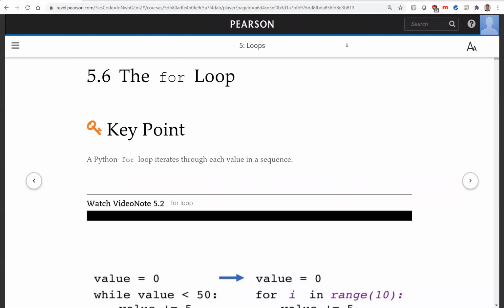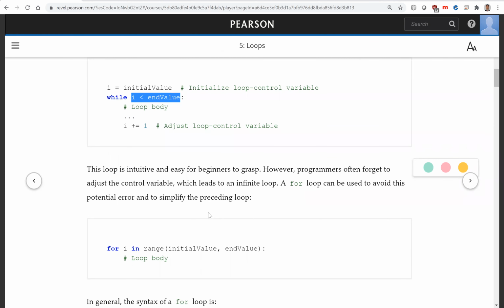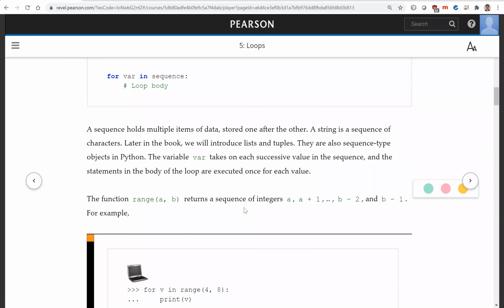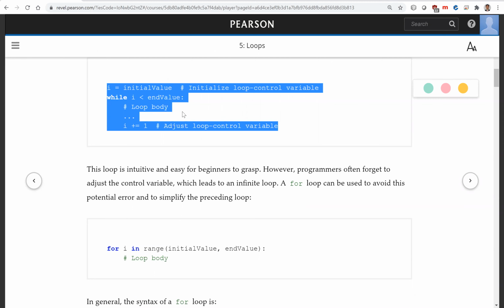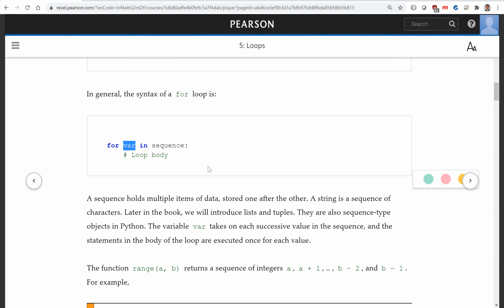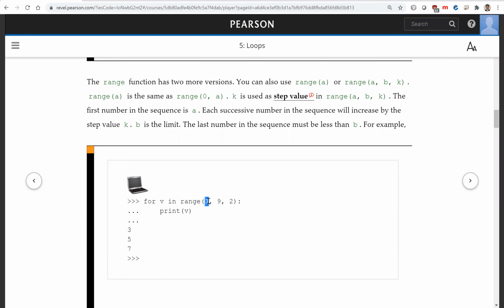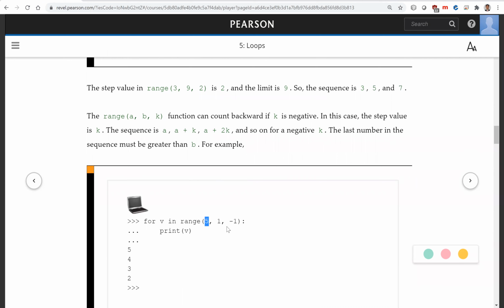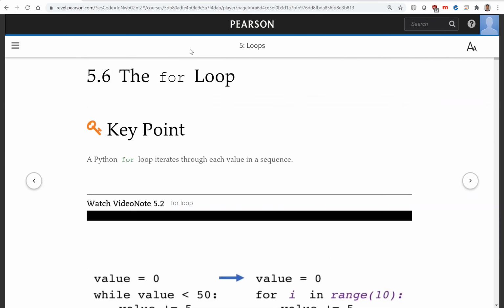Daniel Liang Python Section 5.6